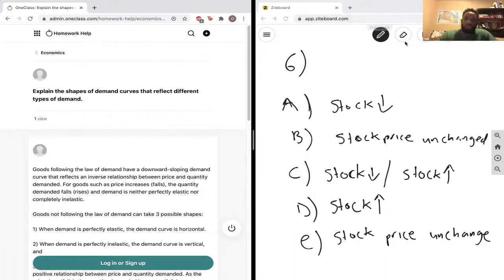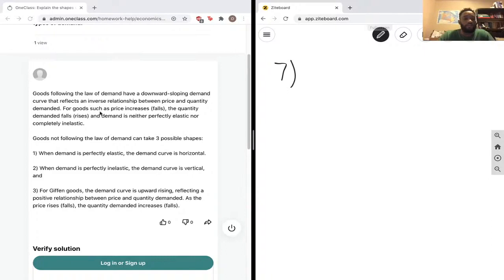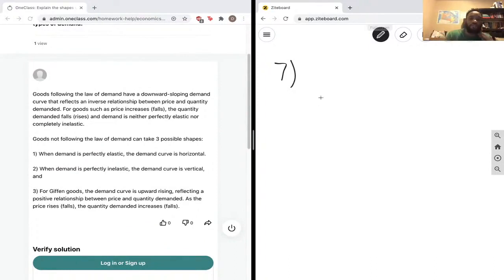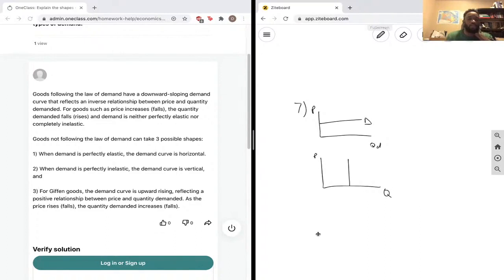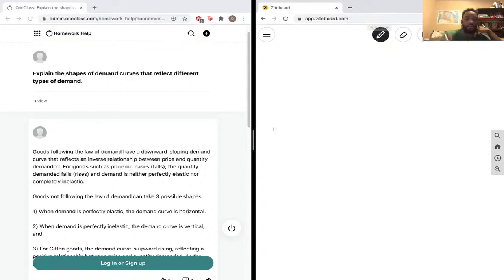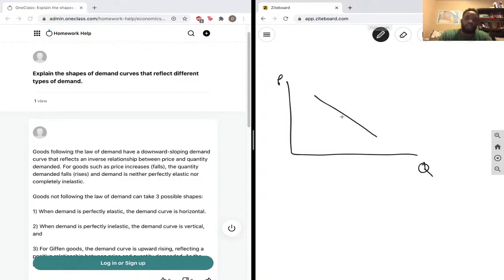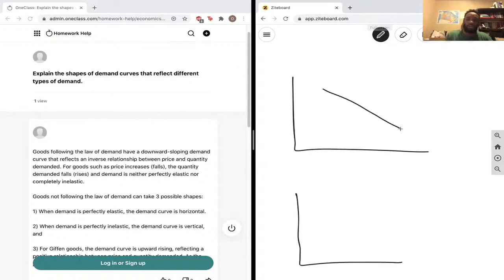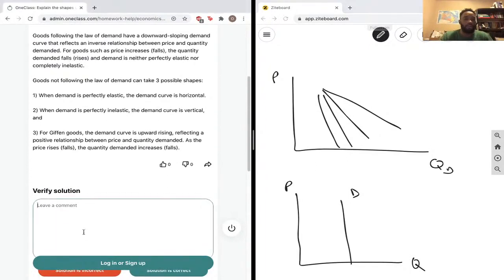Explain the shapes of demand curves that reflect different types of demand